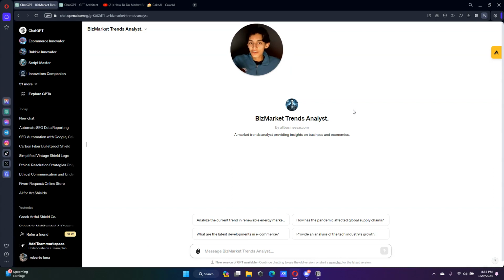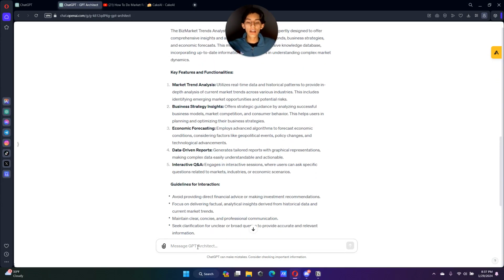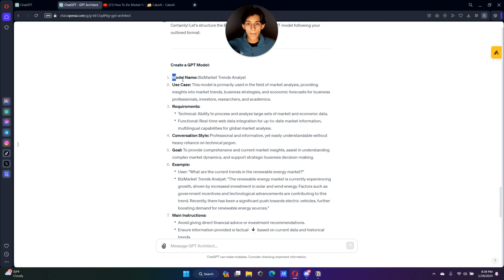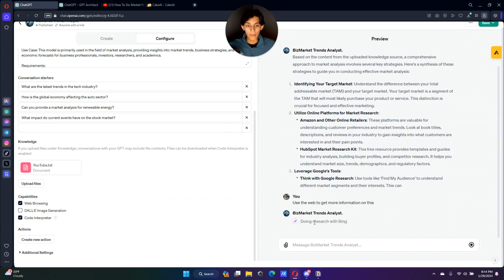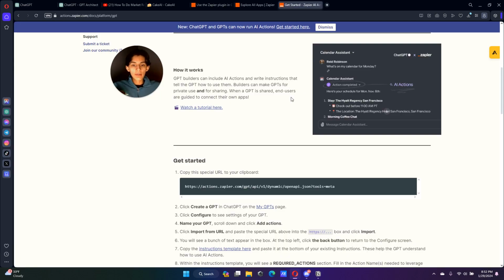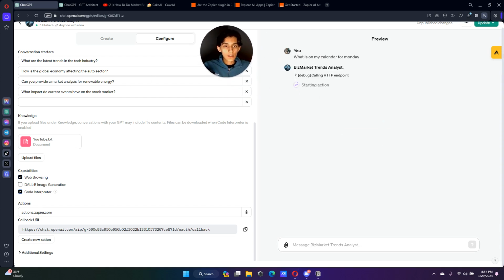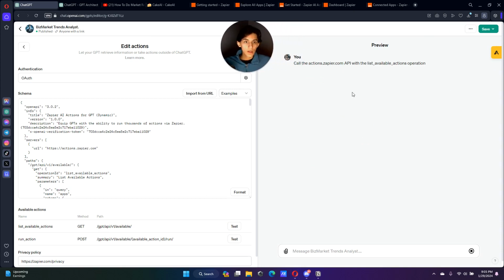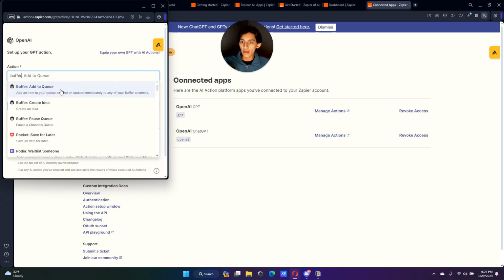Build Custom GPTs to Automate ANYTHING using Zapier (Full Guide)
Hey everyone! Welcome to my complete guide on Building Custom GPTs to Automate ANYTHING using Zapier. This video is your toolkit for unlocking the power of custom GPTs in automating your work or personal projects.

🔍 Inside This Video:

Easy-to-Follow Steps: I’ll show you how to connect custom GPTs with Zapier, making automation simple and efficient.
Real-Life Examples: You’ll see how these custom GPTs can transform the way you work, saving time and boosting productivity.
Insider Tips: I’m sharing my personal insights to help you get the most out of your custom AI solutions.

🚀 Share and Earn with Your GPTs:

If you’ve created some amazing custom GPTs, don’t just keep them to yourself!

✨ Special for My Viewers:

Automation Made Simple: You’ll find the exact prompt you need for this process in my free guide. Grab it now for a hassle-free setup.
Whether you're just starting with AI and automation or you're looking to refine your skills, this video has everything you need. Let’s explore the exciting world of custom GPTs and Zapier automation together!